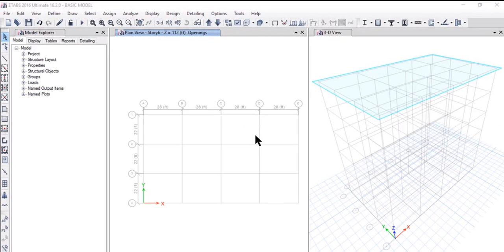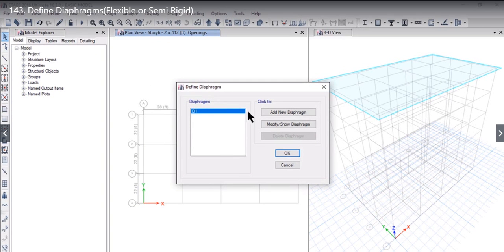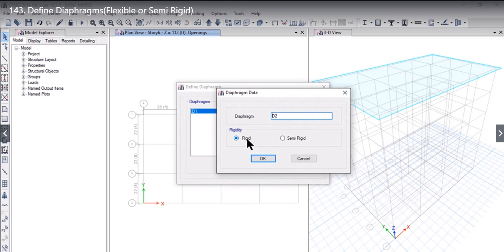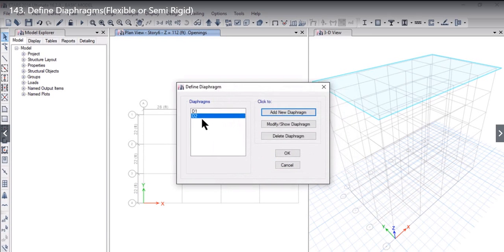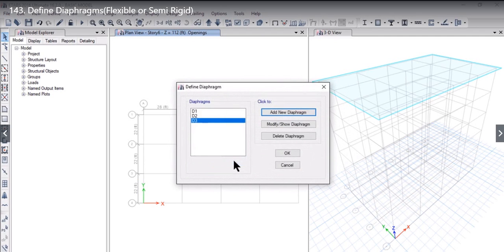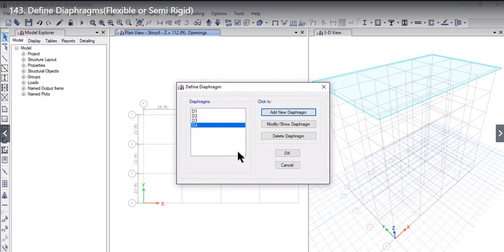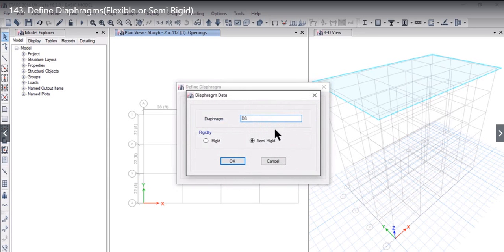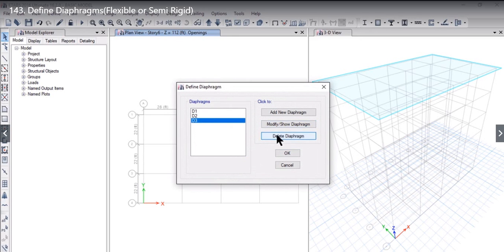Lesson 44 Define Diaphragms(Flexible or Semi Rigid)